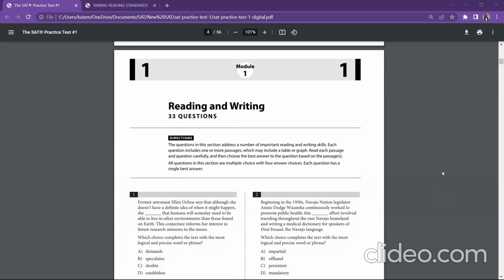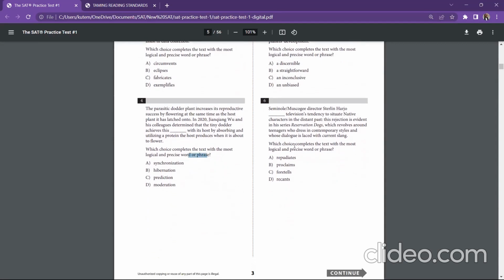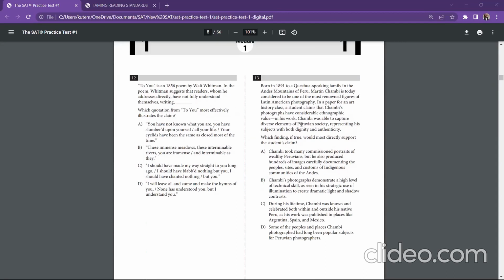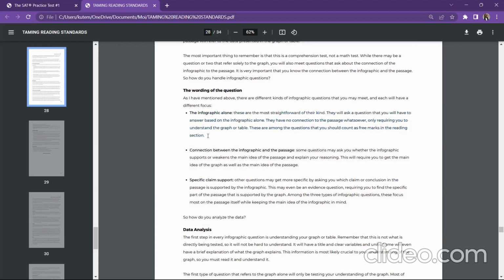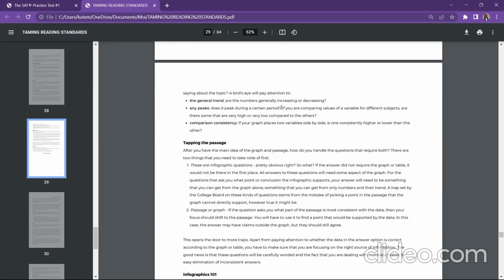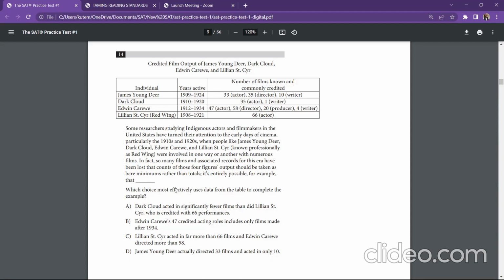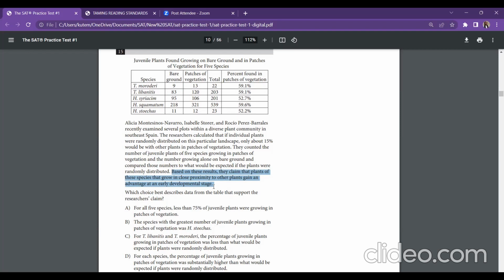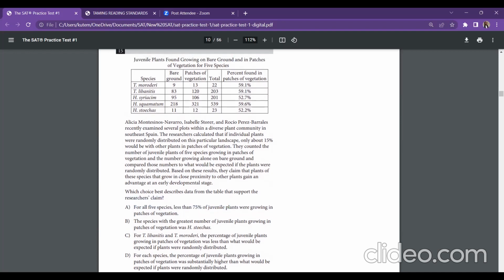Reading | Infographics + Question Recognition || 05.13.23